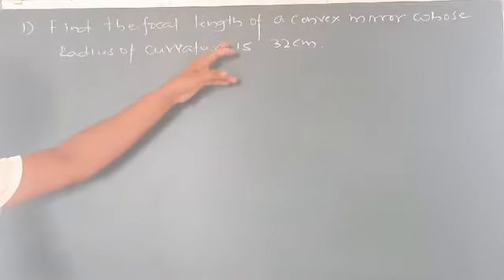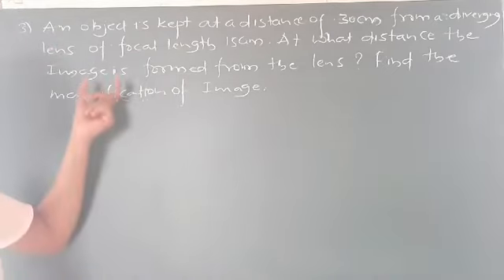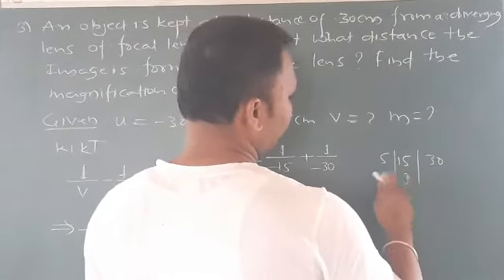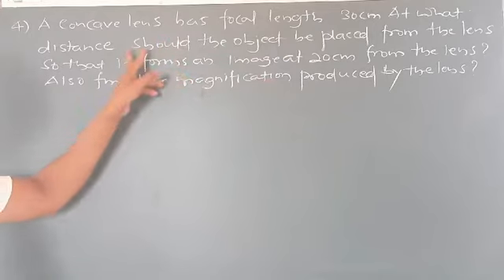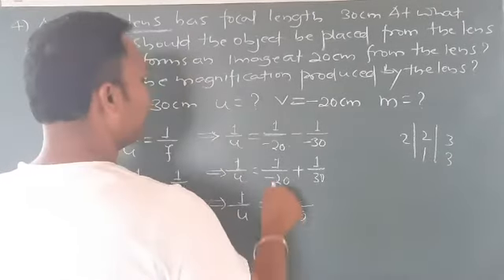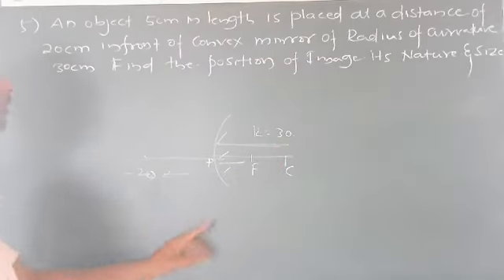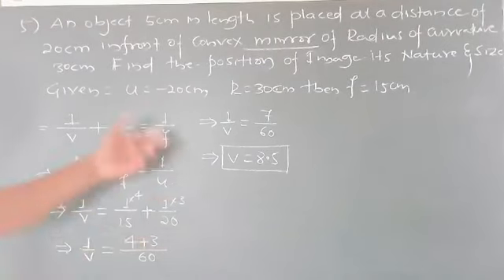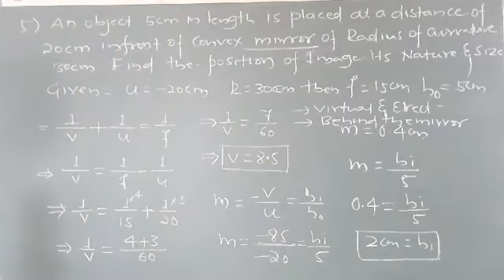Class 10 Light Revision Related to Problems